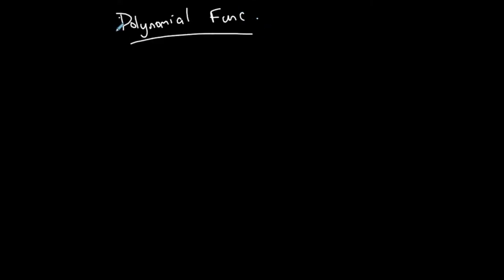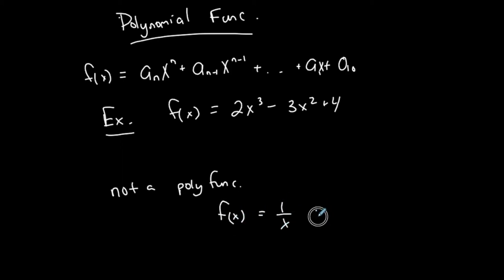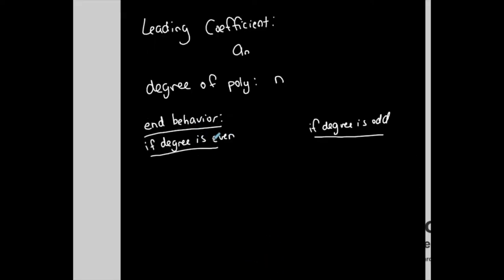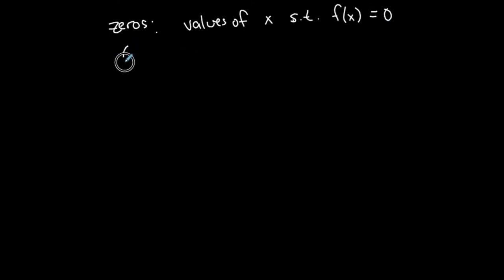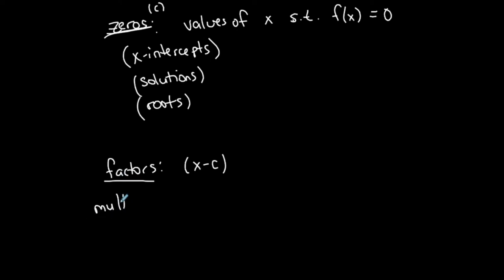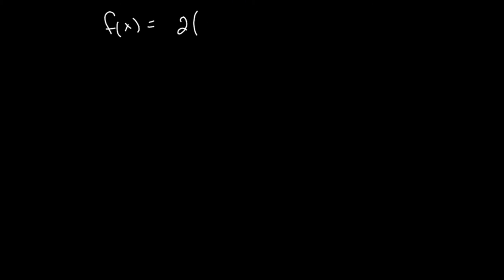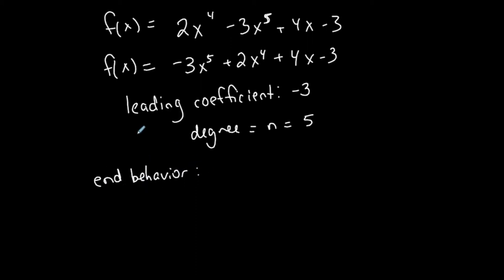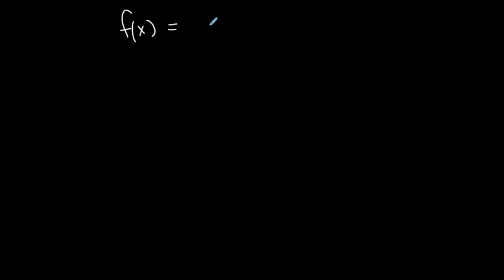Precalculus | Polynomial Functions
This video discusses a polynomial function, leading coefficient, degree, its end behavior, zeros and the multiplicities of these zeros. Then shows two examples roughly sketching using these properties.

TEACHING PHILOSOPHY